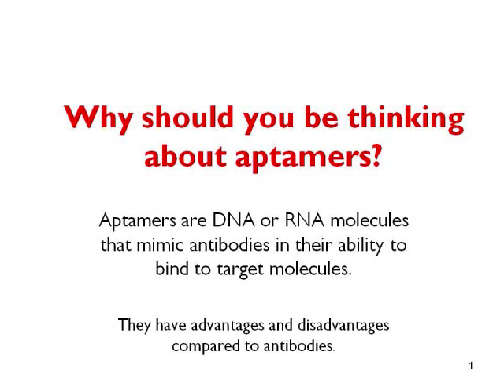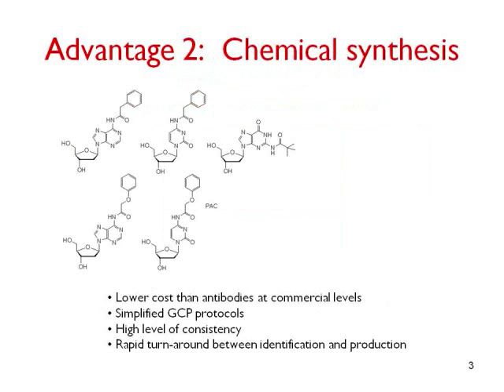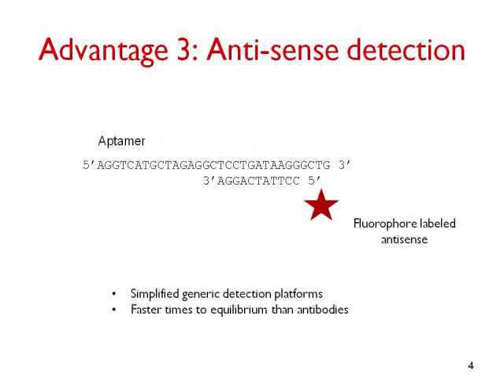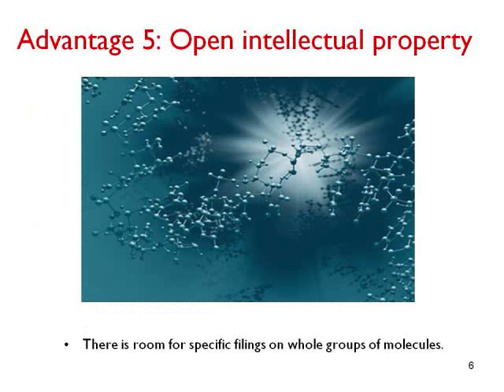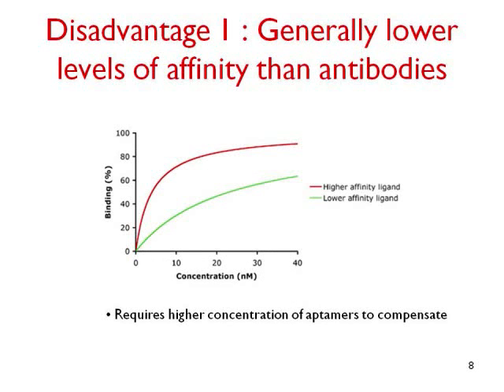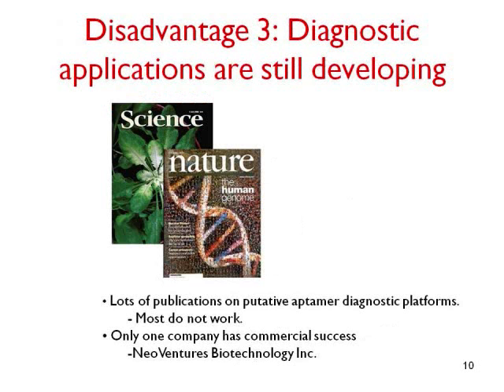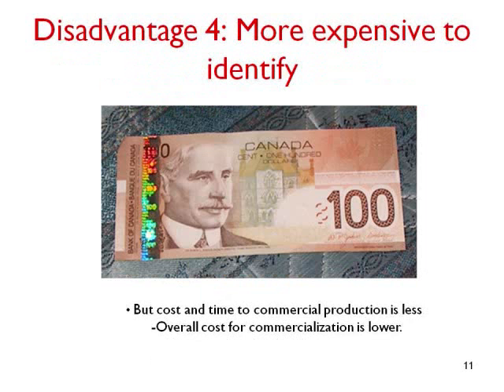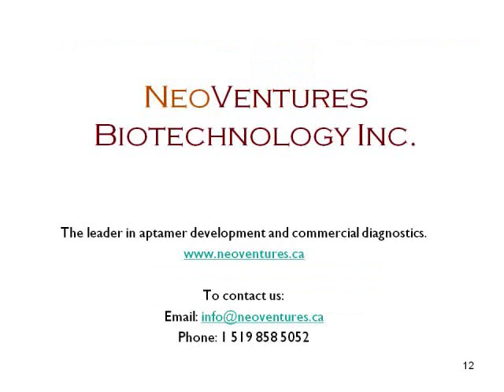Why use Aptamers?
This video describes the strengths and weaknesses of aptamers for use in commercial aptamer applications, such as aptamer based diagnostics, or aptamer based affinity columns, or aptamer based lateral flow strips, or aptamer based detection systems. Focus is on aptamers versus antibodies and the development of custom aptamers and aptamer identification.